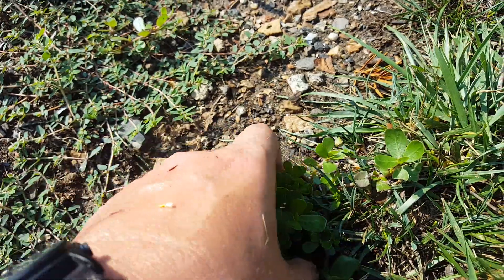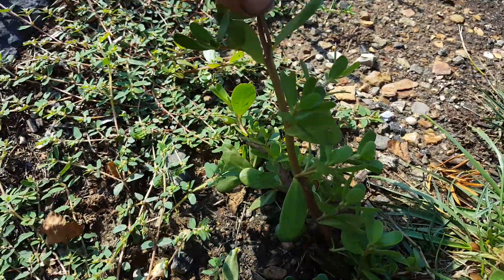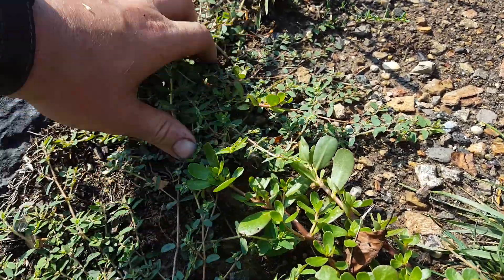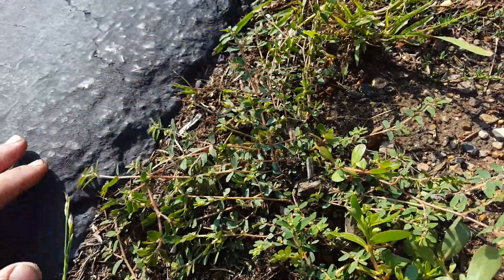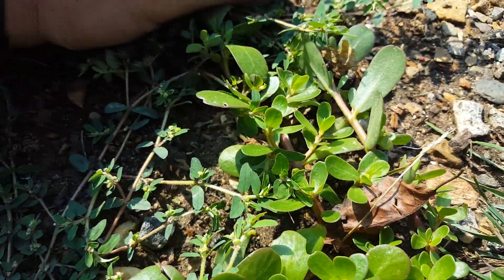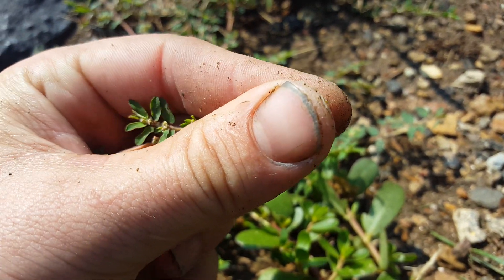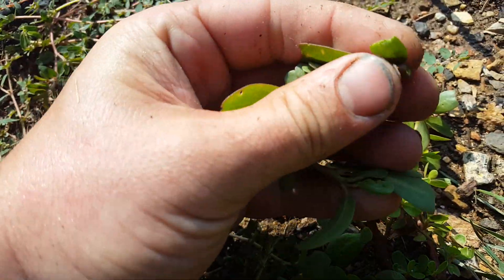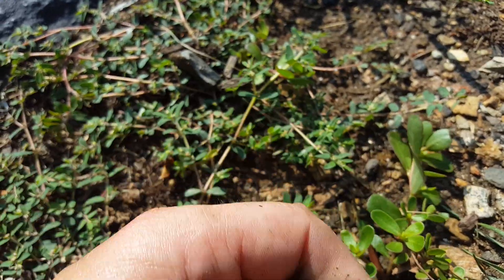Purslane vs Spurge